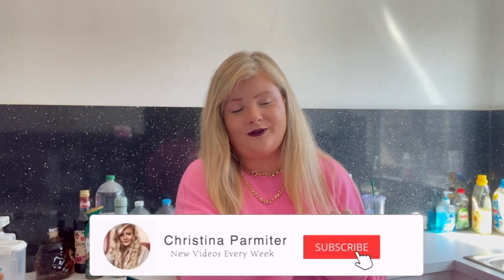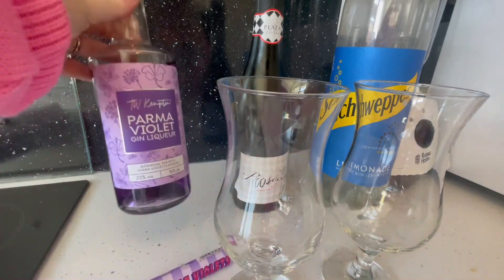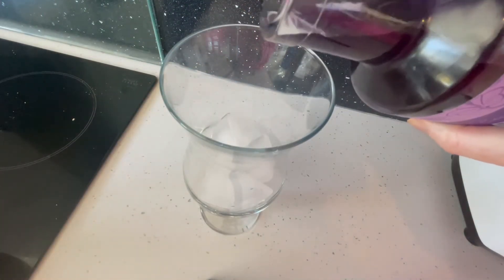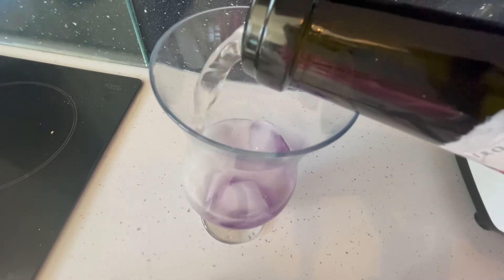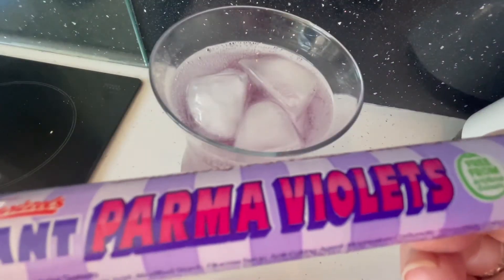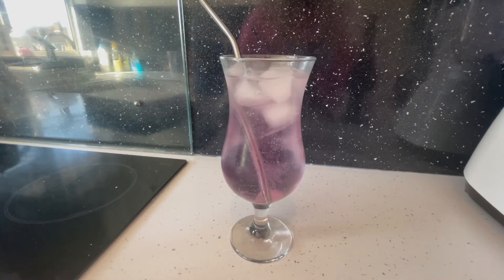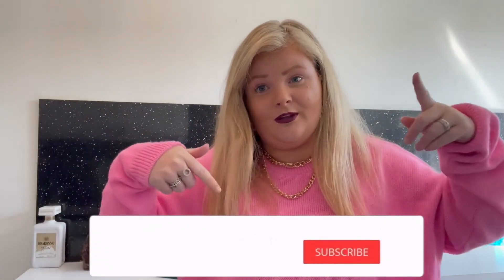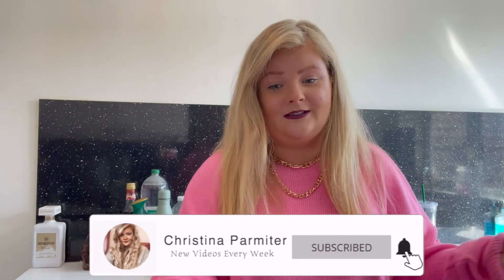Parma Violet Spritz Cocktail 💜|| Recipe || COCKTAIL'S WITH CHRISTINA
I love sweets and most importantly I love Parma Violet sweets, do you? I love social drinking and eating sweets so what better way to spend the day by making a cocktail to combine the too. In this episode of Cocktail's With Christina we are going to be making the Parma Violet Spritz Cocktail, yummy!

SKIP TO THIS SECTION:
0:00​​ Intro
0:32​ Ingredients List
0:55​ How To Make The Cocktail
2:00​ The Finished Cocktail
2:13​ Entro